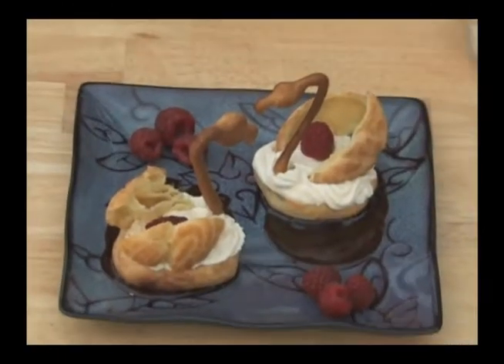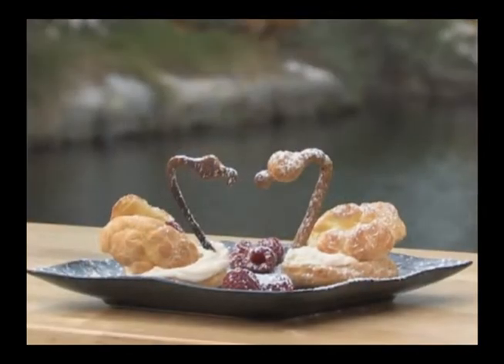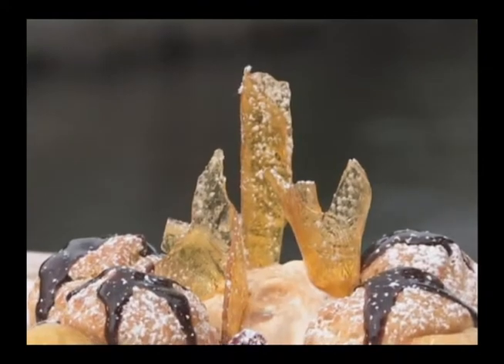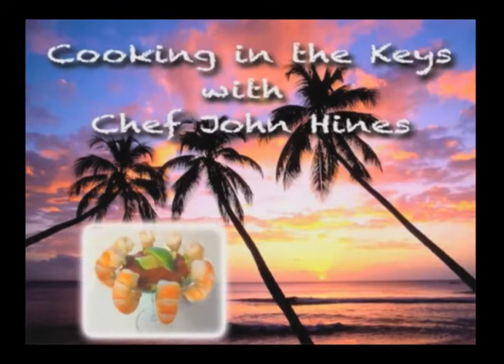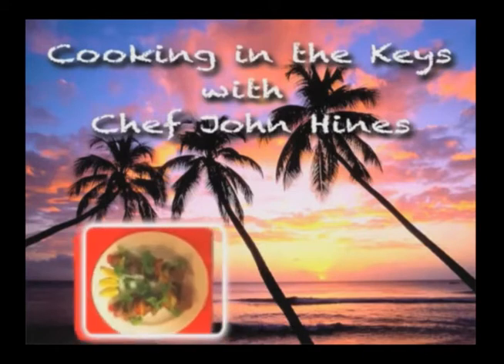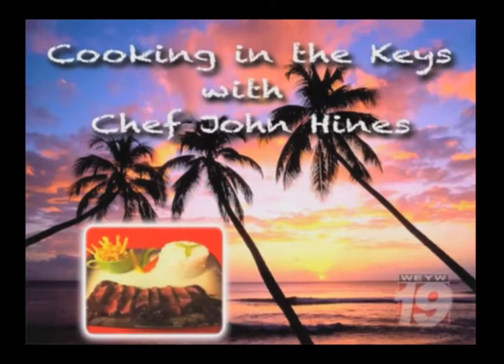Watch Cooking In The Keys with Chef John Hines... Only On WEYW Channel 19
Watch Cooking In The Keys with Chef John Hines Only On WEYW Channel 19, The Keys Hometown TV Station... Chef John prepares the most delectable dishes on the planet right here in the Florida Keys... Enjoy Chef John's personable approach to sharing the secrets of his epicurean success with you... Go To Our WEYW 19 Programming Schedule For Show Days & Times